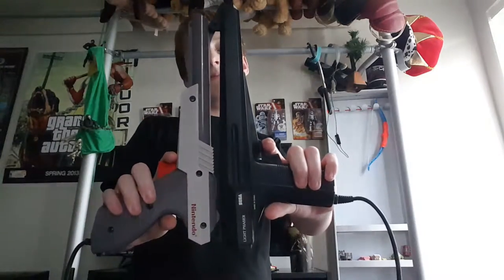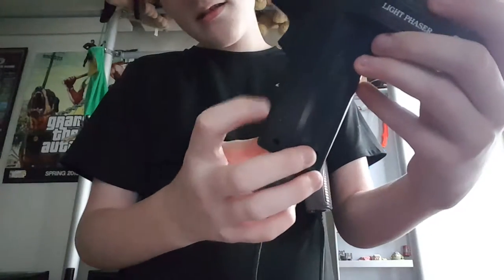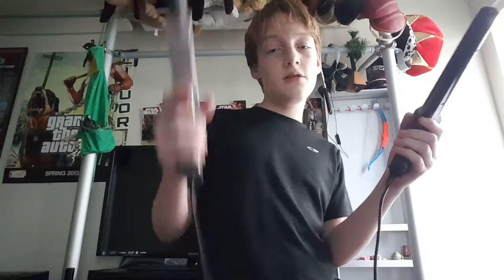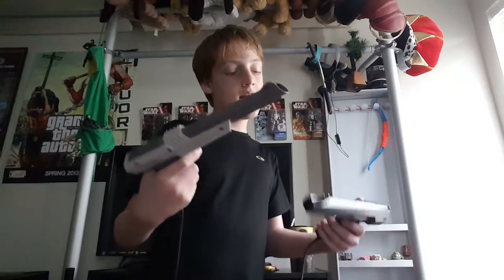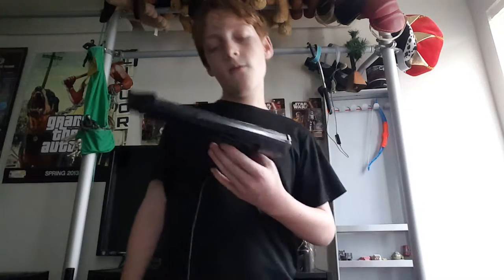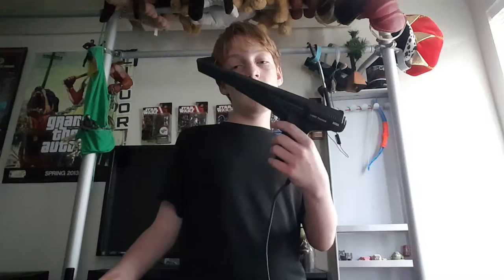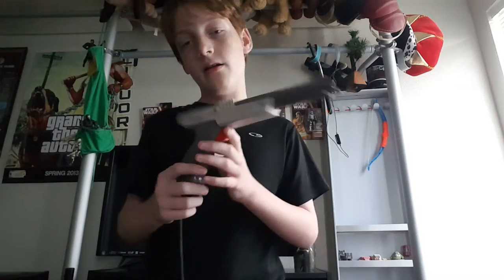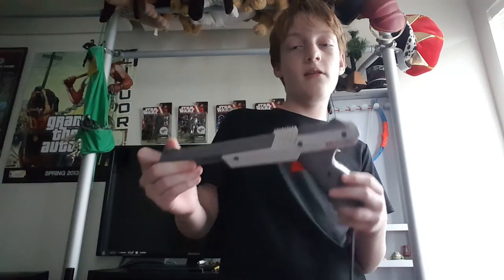Light phaser vs zapper